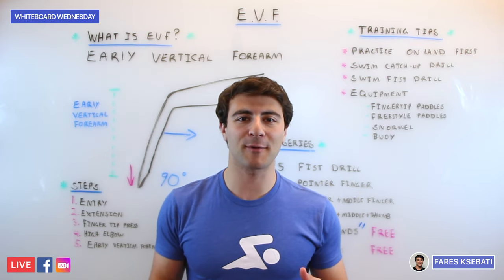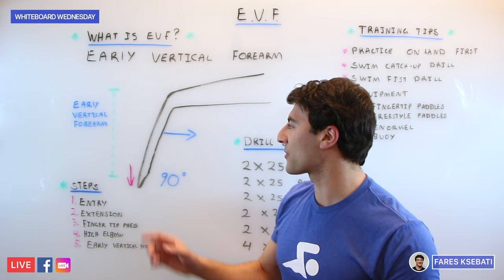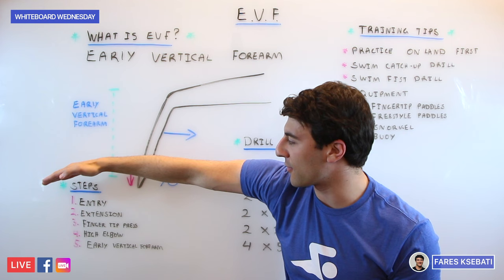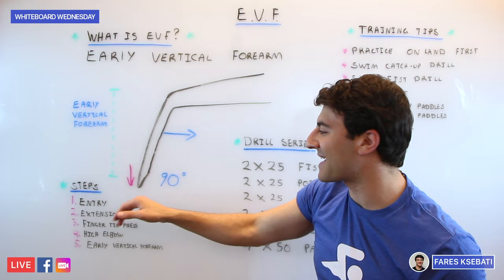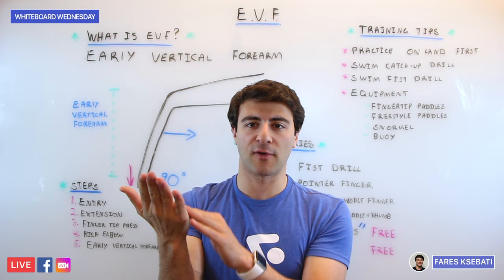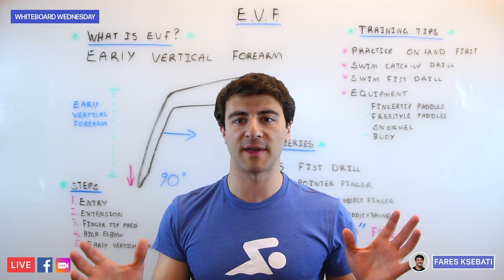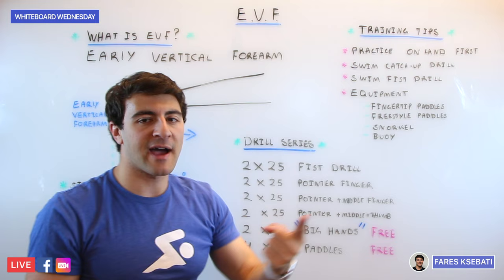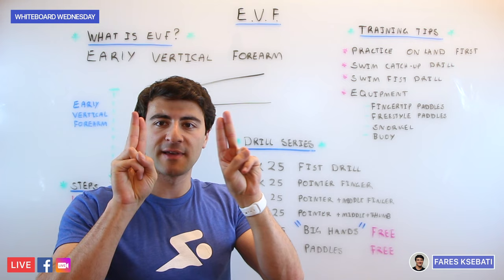What is Early Vertical Forearm? (EVF) | Whiteboard Wednesday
Early vertical forearm is used in all 4 competitive strokes, and doing it right will make you faster and take pressure off of your shoulders.

How To Do A Freestyle Flip Turn - 5 Step Guide

Chapters:
0:00 - Intro: What is EVF?
4:23 - EVF Training Tips & Drills